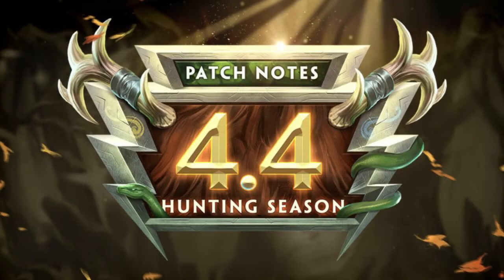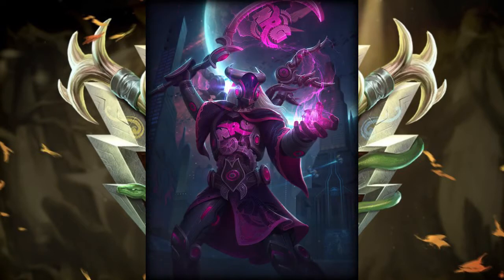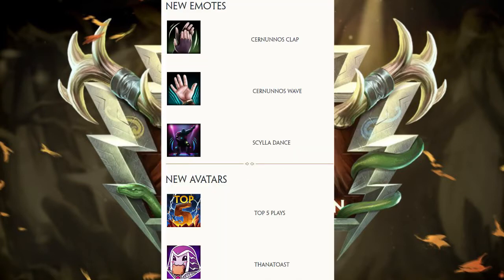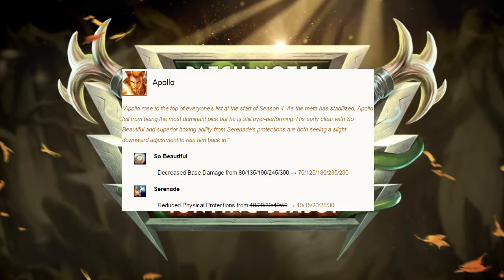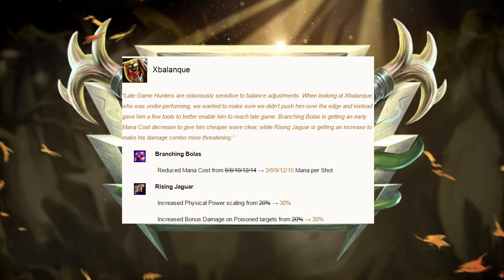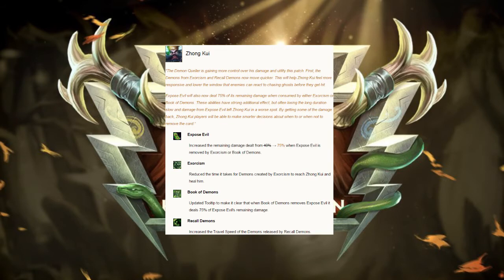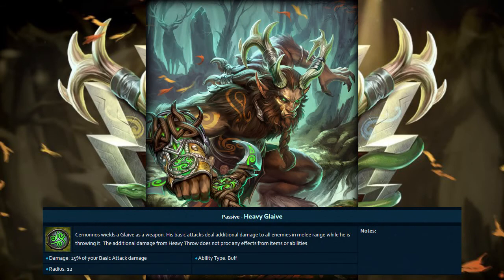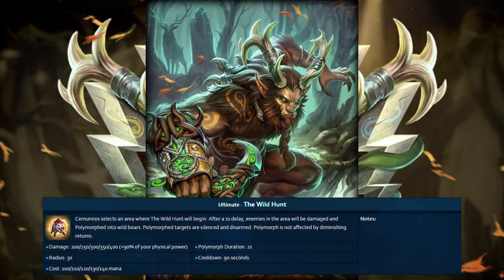Smite! Patch Notes 4.4 - Hunting Season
Check the patch notes for yourself